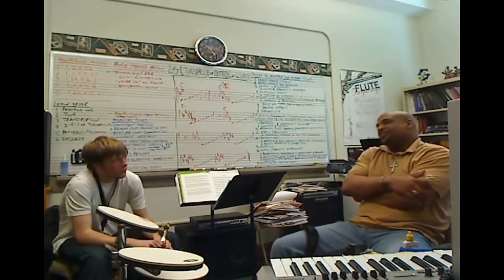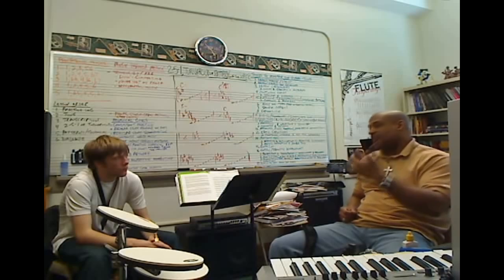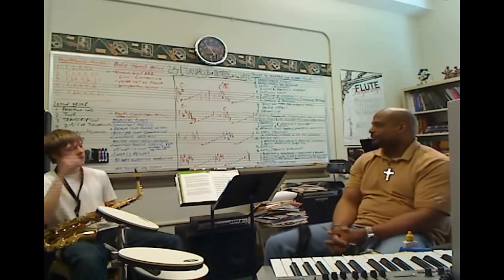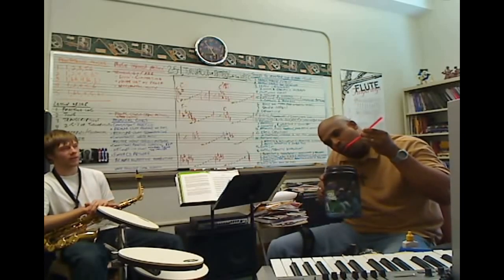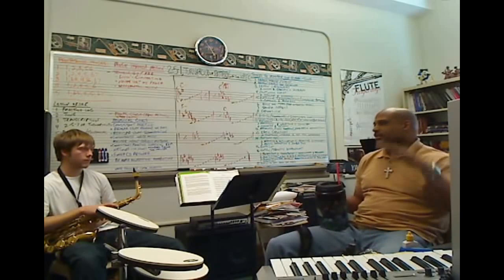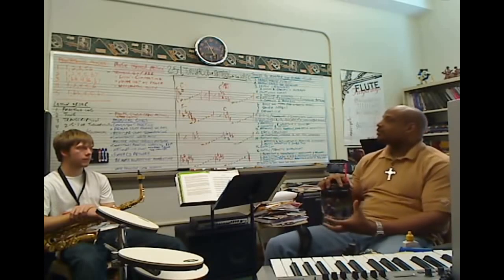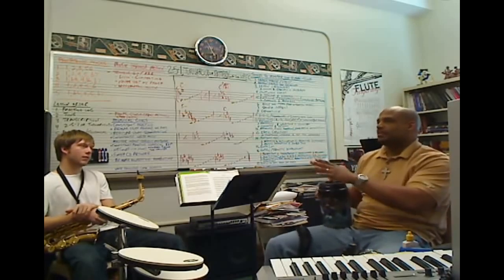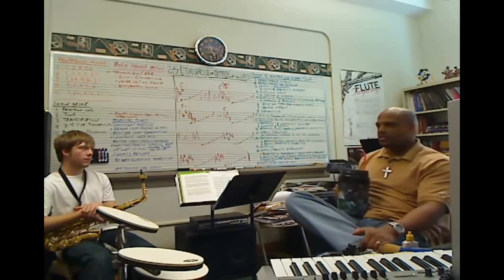More About Shapes & The Proactive Mind Set (Lesson of the Week)